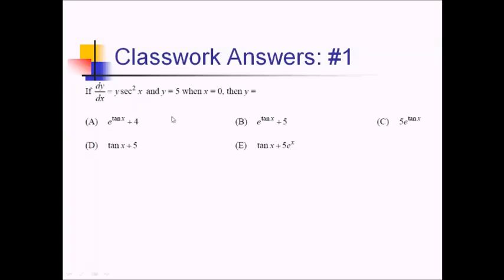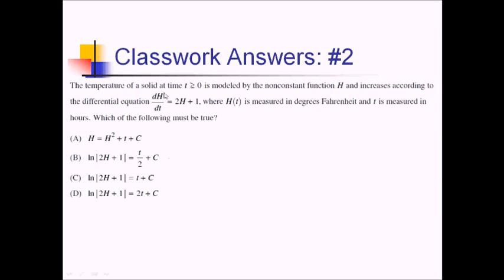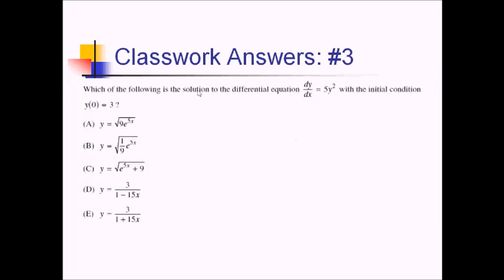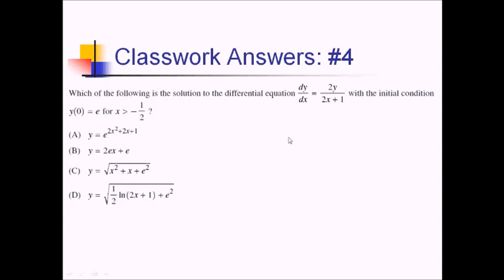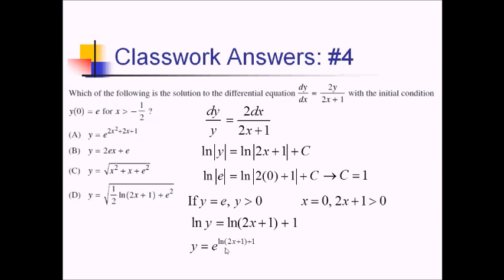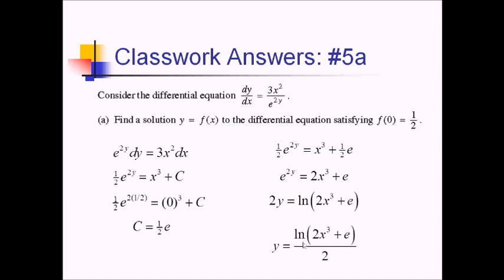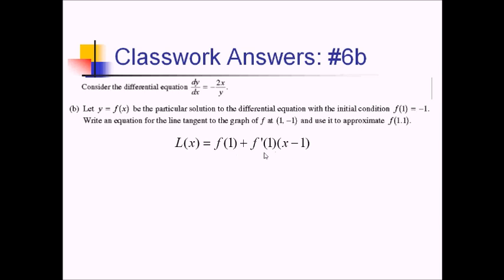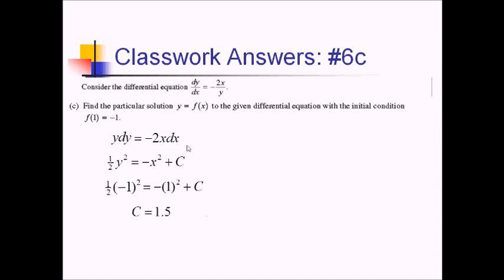Separable Differential Equations: Problem Set #2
Worked problems showing how to solve separable differential equations.

Go here for a PDF and handout to go along with this video